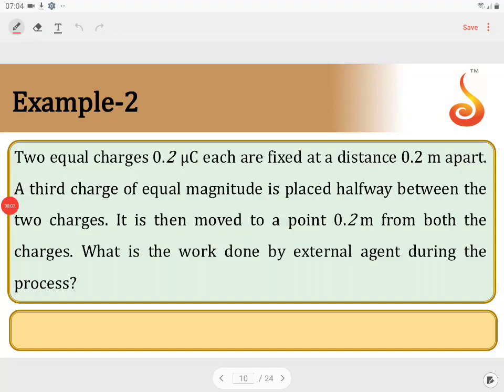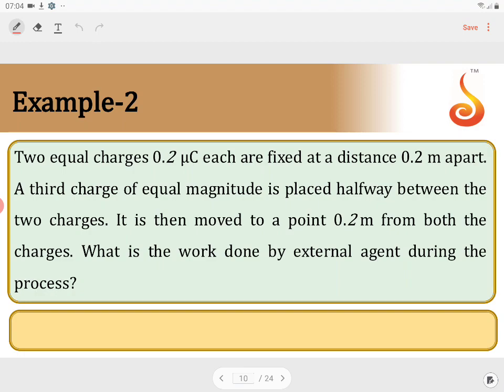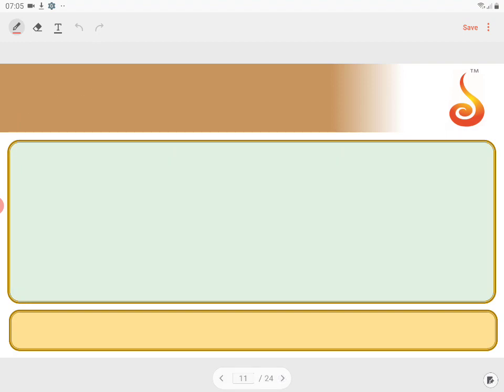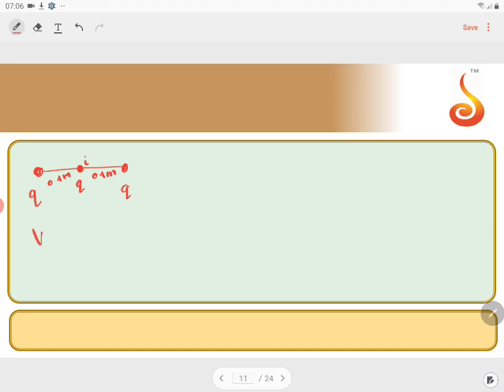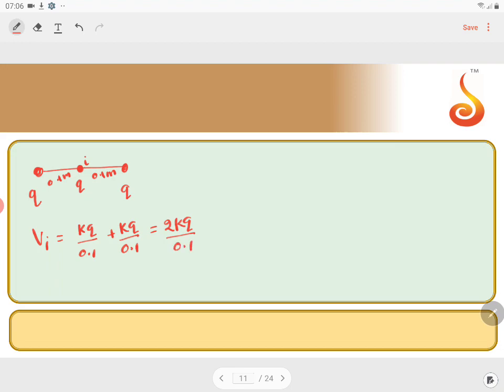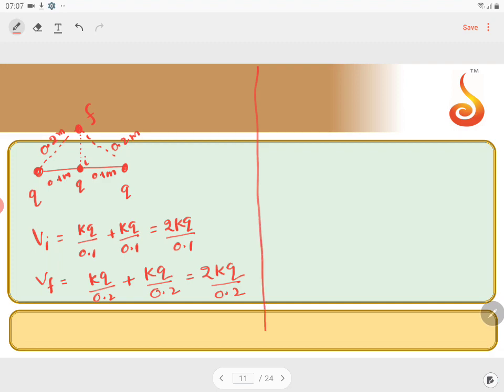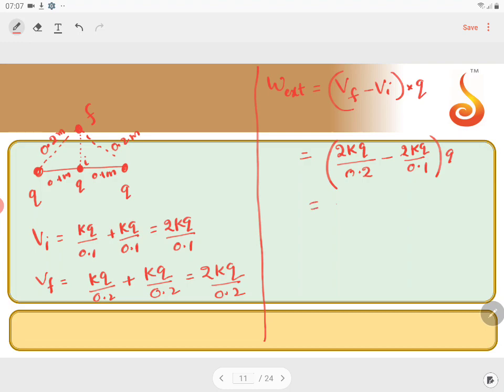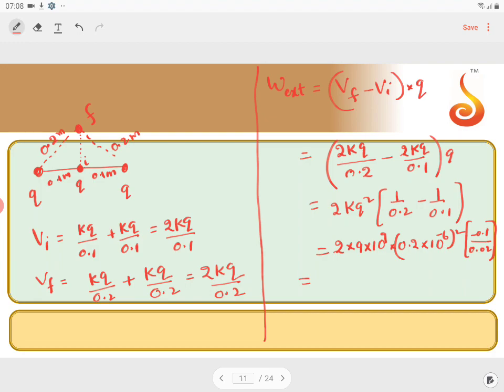PU 2 | JEE S2 | Physics | Electrostatics | Lecture 1.13 (2.7) | Slide 7 | Work-Energy Theorem | EX 2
Welcome to Concept Videos for JEE! This slide will explain Electrostatics. We will focus on Example 2 of Work-Energy Theorem. We are sure you will have an effective learning experience.